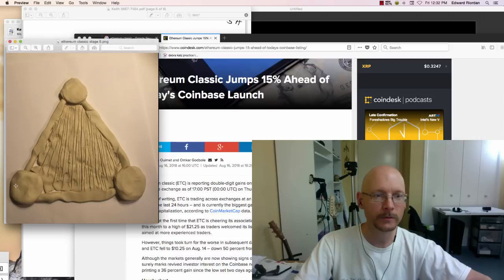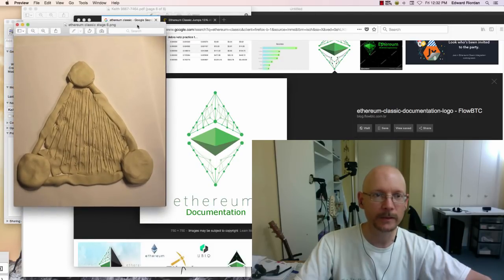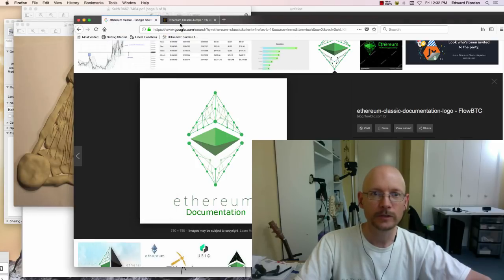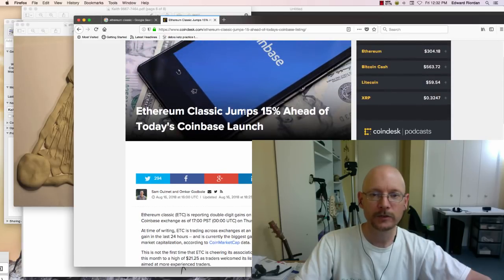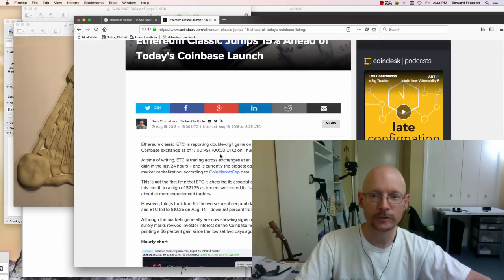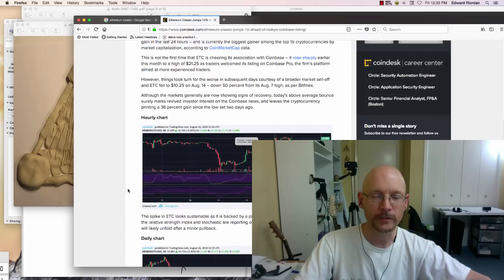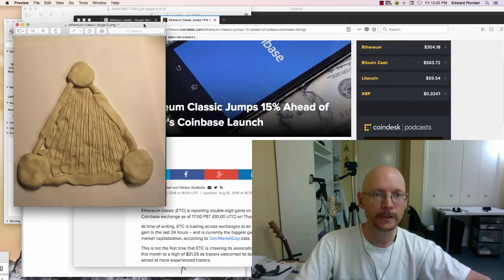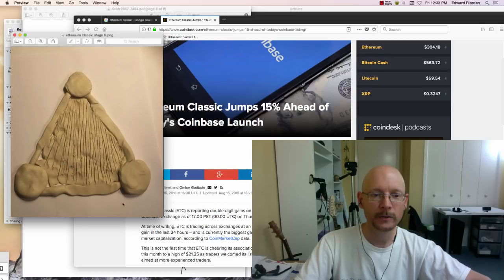Remote Viewing The Next Crypto To Be Added To Coinbase/ Back In May/Ethereum Classic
Back in May of this  year 2018, Keith Dawson reached out to me to see if I would be willing to work a target. I agreed, under completely blind conditions I completed a session including a stage 6 clay model rendition. The target was the next crypto currency to be added to coinbase, as it turns out Ethereum Classic was the one.